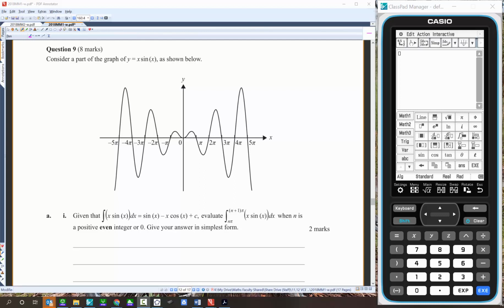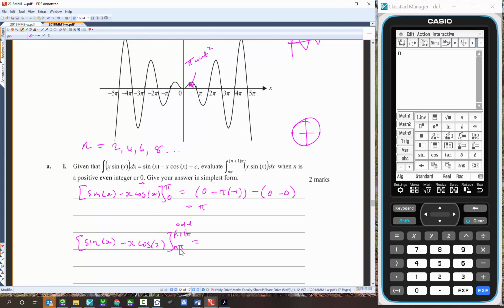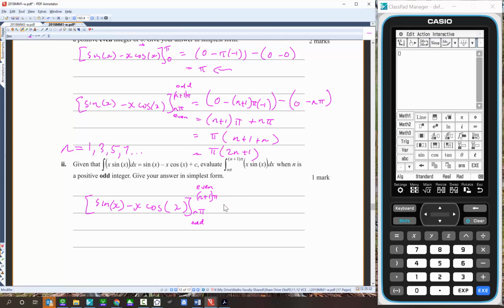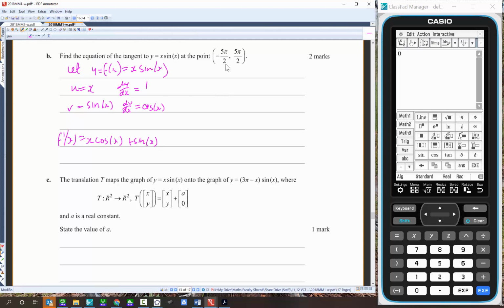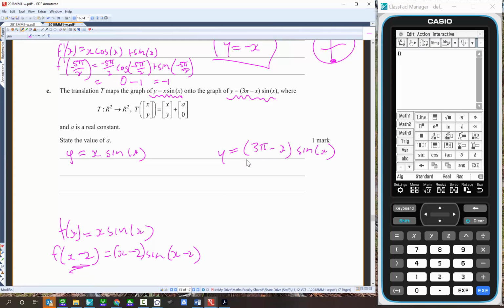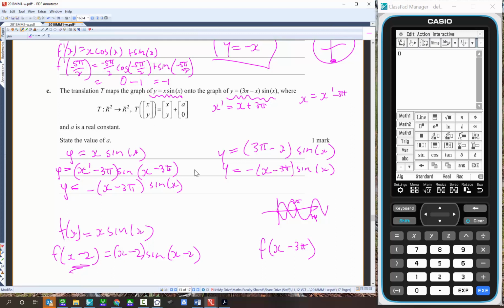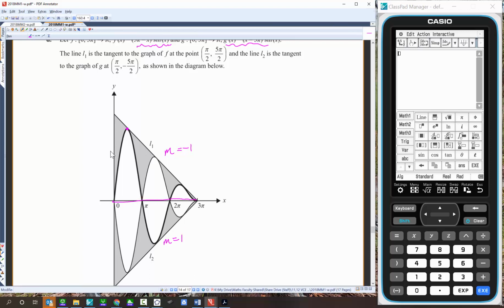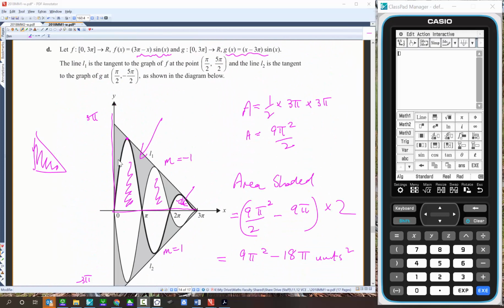Brutal Final Question on the 2018 Methods Exam 1